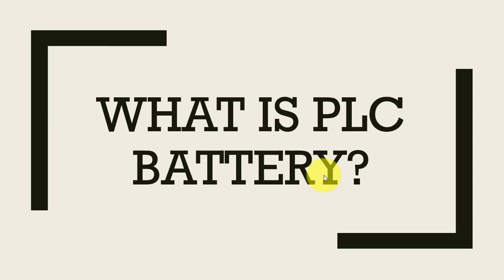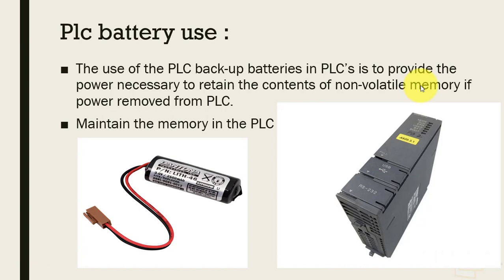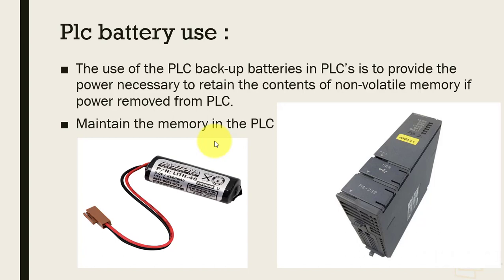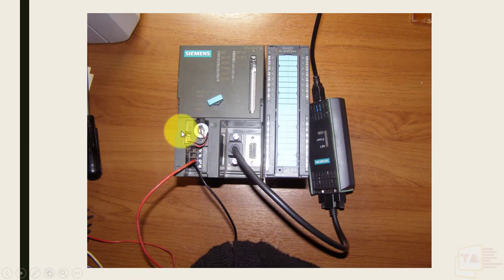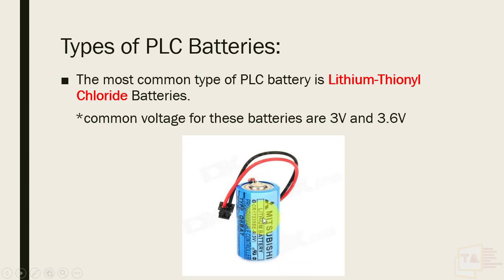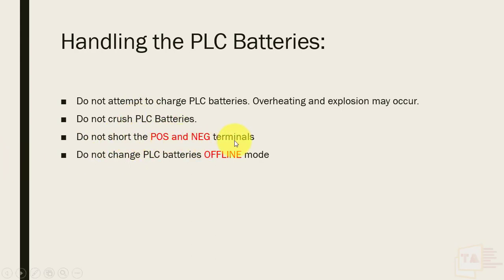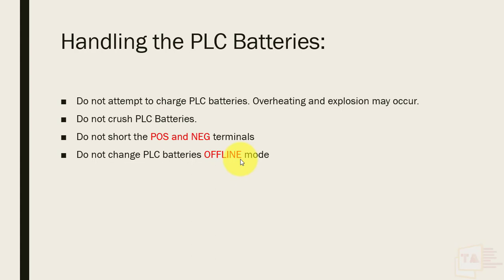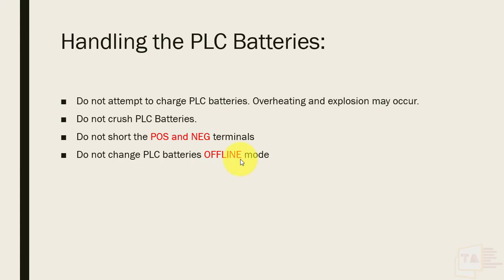What is PLC Battery | Explained in TAMIL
In this you will learn about the plc battery